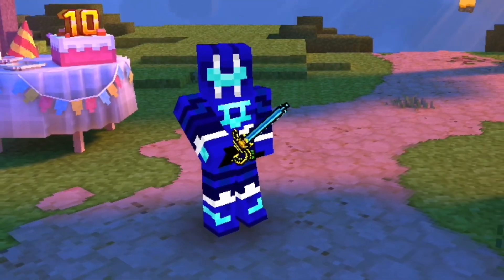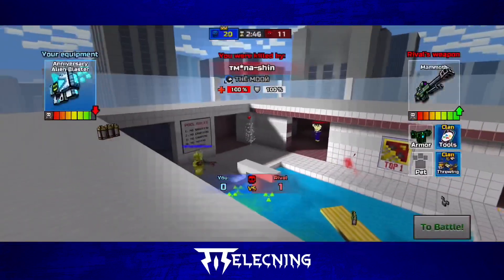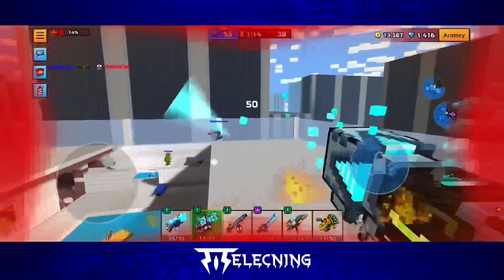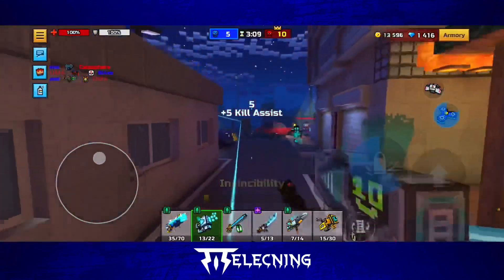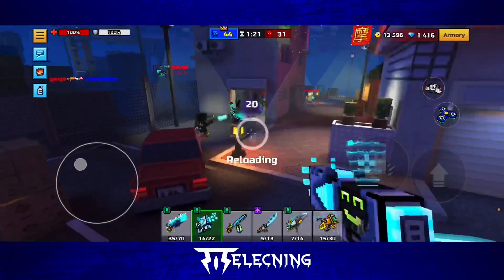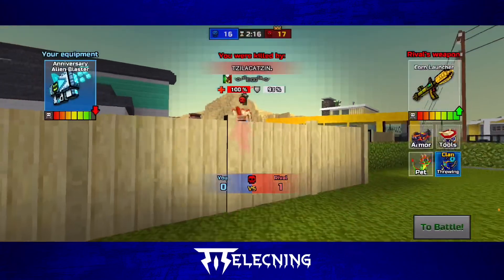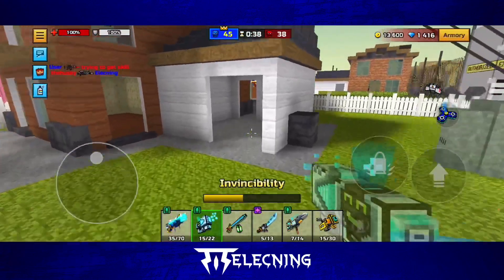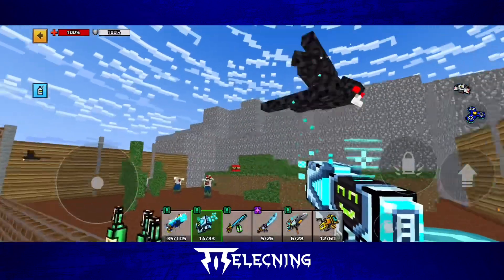New Pixel Pass and Weapon Review!